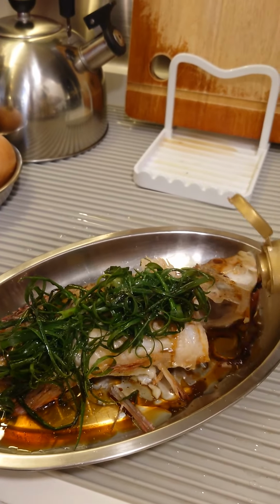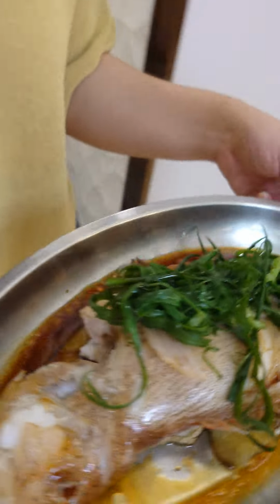キティの手料理❤広東料理の海鮮料理、東星（白身魚）の蒸し物、たっぷり湯葉と夏野菜の豆乳中華スープ、車海老、黄鶏のざっくり和え物 マンチ ジョイスと🩷